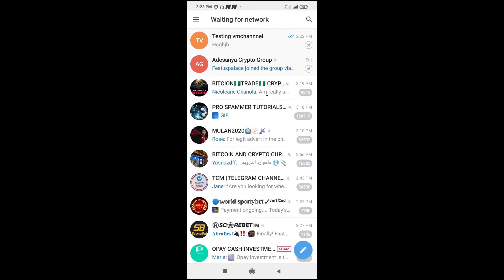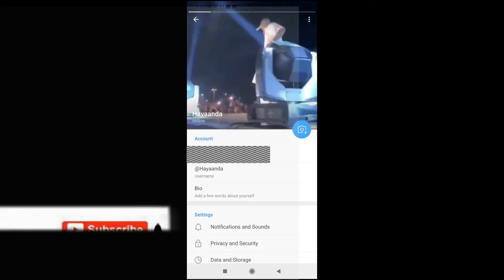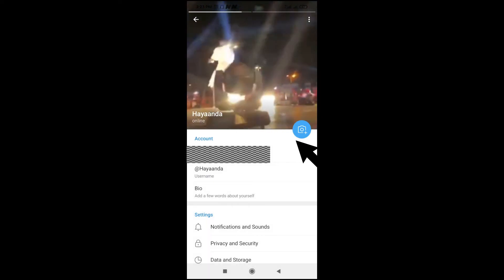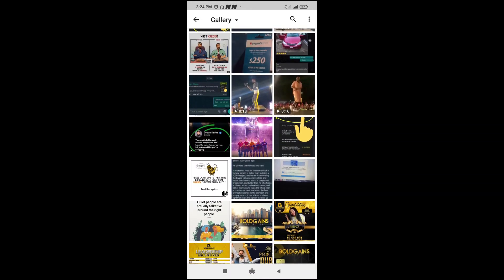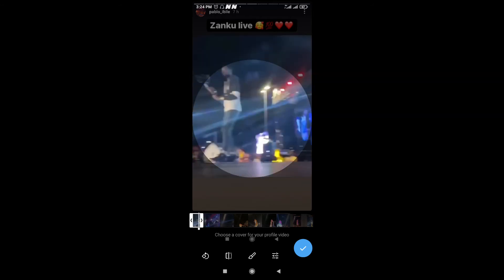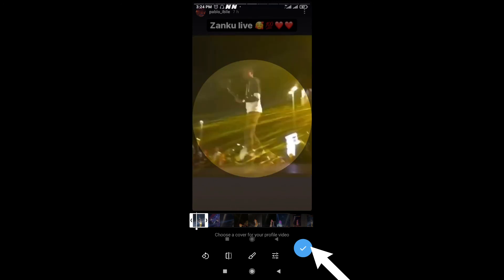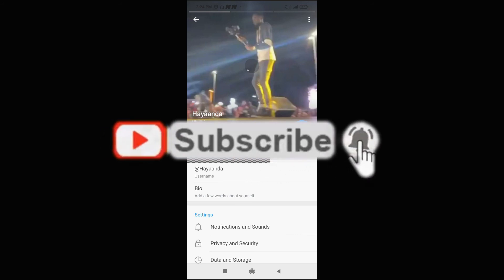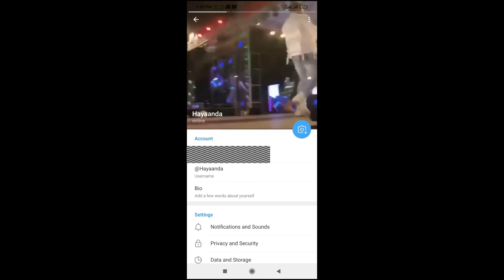How to use Video as Profile Picture in Telegram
I will show you How to use Video as Profile Picture in Telegram